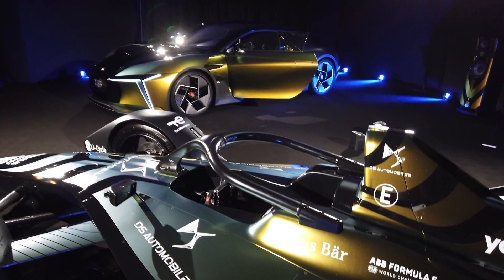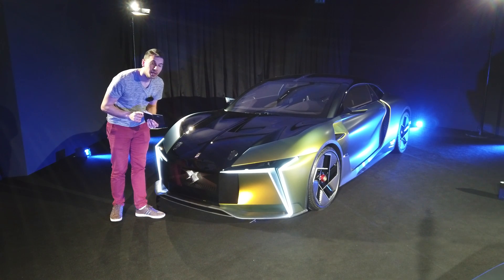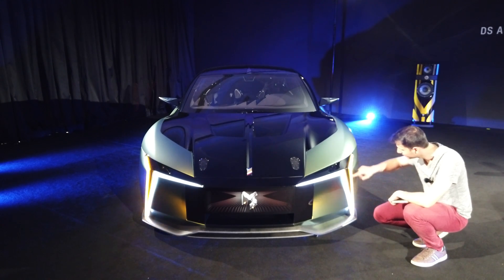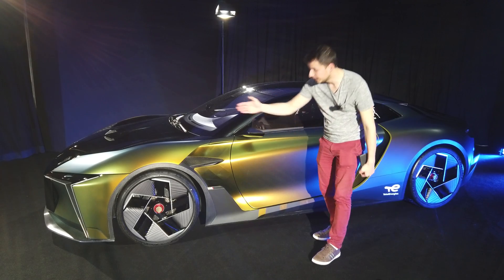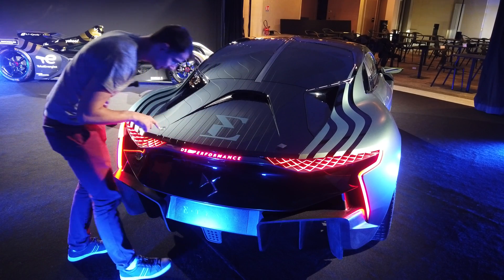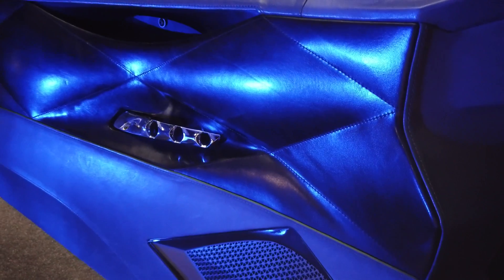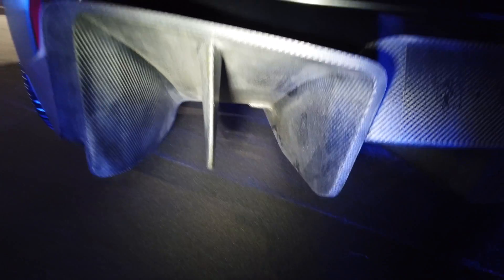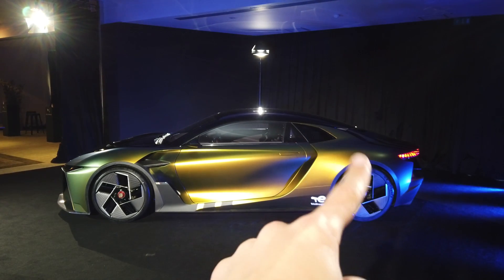Première mondiale DS E-TENSE PERFORMANCE ! La 1ere Formule E de route ! 815ch !! 2022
La première voiture française avec un 0-100 km/h en 2s !!
8000 nm de couple !

Cette nouvelle DS annonce le futur et l'électrique devient plaisant !

Dès sa création en 2014, DS Automobiles a placé l’électrification au cœur de sa stratégie. Premier constructeur premium engagé en Formule E, la marque a profité de ses succès dans le championnat 100 % électrique pour alimenter ses recherches et développements vers une mobilité plus durable. Dès 2019, DS Automobiles présentait une gamme 100 % électrifiée pour devenir, à partir de 2020, la marque multiénergie aux plus faibles émissions de CO2 en Europe. La transition s’accélère : dès 2024, toutes les nouvelles créations de DS Automobiles seront exclusivement 100 % électriques.

Afin de conserver une position de leader sur le marché de l’électrification, DS Automobiles s’appuie sur l’expertise de DS PERFORMANCE, sa division compétition, avec la mise au point d’un prototype visant à tester différentes innovations à intégrer dans les prochaines créations de la marque.

DS E-TENSE PERFORMANCE présente une coque en carbone avec des trains roulants extrapolés d’une monoplace de Formule E. La géométrie de suspension est capable d’assurer la meilleure adhérence possible sur routes, comme sur des circuits urbains, souvent bosselés, et quelles que soient les conditions météorologiques.

La chaine de traction est composée de deux machines électriques pour une puissance cumulée de 600 kW (250 kW à l’avant et 350 kW à l’arrière) correspondant à 815 ch et un couple de 8 000 Nm aux roues. Directement issus des développements de DS PERFORMANCE en Formule E, ces deux moteurs électriques affichent des rendements exceptionnels. Avec une capacité de régénération inédite de 600 kW, la chaine de traction de DS E-TENSE PERFORMANCE favorise le meilleur usage possible de l’énergie. Si DS E-TENSE PERFORMANCE conserve un freinage traditionnel avec des disques et des plaquettes, le système de régénération assure seul le freinage dans la très grande majorité des cas.

La batterie est l’un des éléments fondamentaux du laboratoire très hautes-performances DS E-TENSE PERFORMANCE. Compacte, elle est logée dans une enveloppe composite carbone-aluminium conçue par DS PERFORMANCE et implantée en position centrale arrière. Inspirée de la compétition automobile électrique, la batterie de DS E-TENSE PERFORMANCE est développée conjointement avec TotalEnergies et sa filiale Saft. Issue des recherches de ce partenaire elle cache une chimie innovante et un système de refroidissement immersif des cellules en rupture avec les technologies actuelles – grâce à une solution Quartz EV Fluid conçue sur-mesure –. Cette batterie autorise des phases d’accélération et de régénération jusqu’à 600 kW et permet d’explorer de nouvelles pistes pour les futures générations de véhicules de série.

L’esquisse des futurs codes stylistiques de DS Automobiles

Laboratoire très hautes-performances, DS E-TENSE PERFORMANCE est aussi un territoire d’exploration pour le DS DESIGN STUDIO PARIS.

La face avant dévoile une nouvelle surface d’expression à la place de la calandre. Déjà évoqué par DS AERO SPORT LOUNGE, ce traitement accompagne le logo DS Automobiles dans un effet tridimensionnel – tel une vitrine – avec une séquence spécifique de bienvenue.

De part et d’autre, de nouveaux feux de jour allient technologie et style avec une finesse inédite pour donner une large envergure à l’éclairage. L’ensemble est constitué de 800 LEDS. Deux caméras situées en lieu et place des projecteurs complètent l’identité visuelle de DS E-TENSE PERFORMANCE, tout en permettant l’acquisition de données utiles sur ce laboratoire roulant.

Afin d’accompagner la ligne aérodynamique, l’habillage présente une teinte interférentielle à effet scarabée. Selon les conditions extérieures et l’angle de vue, la perception de la couleur évolue et offre un effet de contraste saisissant avec des surfaces Noir brillant s’étirant jusqu’au capot. Les jantes 21 pouces présentent un profil aérodynamique grâce à des inserts inédits.

L’habitacle a été pensé pour l’acquisition de données. Des sièges baquet et un volant de Formule E confèrent une ambiance hautes performances. Le confort et l’attention au détail est également pris en compte avec l’insert de garnissage spécifique en cuir noir.

Laboratoire très hautes performances en action

Prototype physique unique, DS E-TENSE PERFORMANCE sera aussi disponible en NFT. Deux séries différentes seront proposées à partir du 7 février.

100 DS E-TENSE PERFORMANCE « 100’ Series – 100% Electric » – un NFT vendu par jour aux enchères – propulseront DS Automobiles dans cet univers. Par la suite, une enchère de 50 jours débutera sur une édition ultra limitée à deux exemplaires de DS E-TENSE PERFORMANCE « 100’ Series – 0-100kph in 2s ».